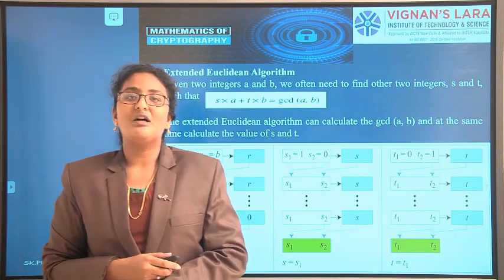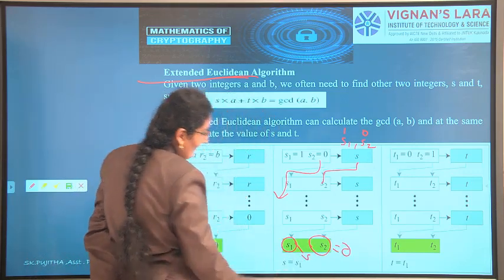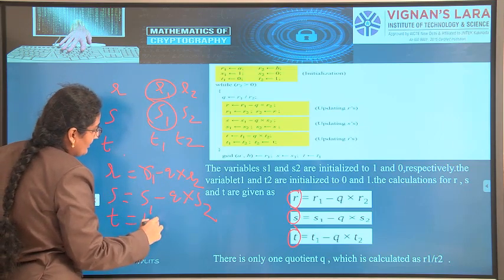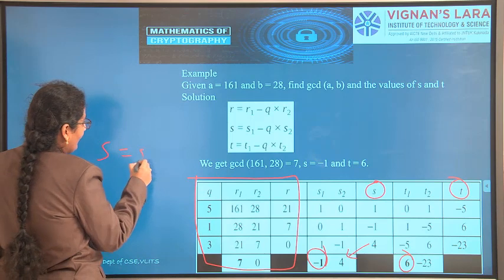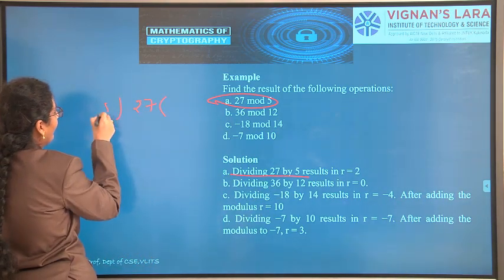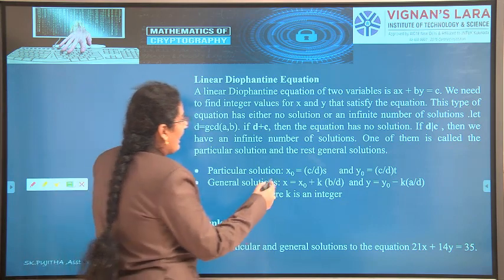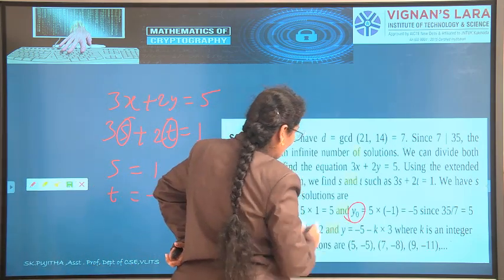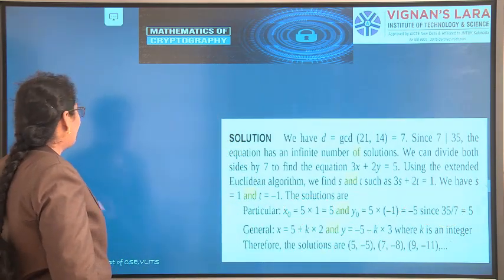Mathematics of Cryptography 2